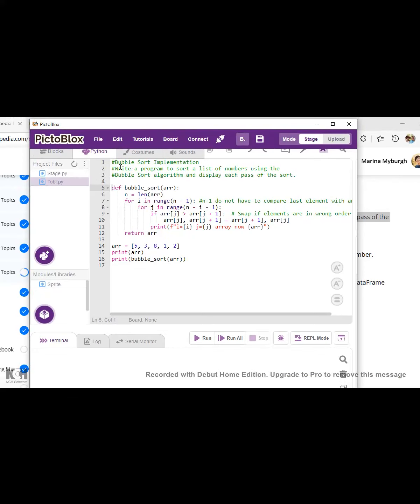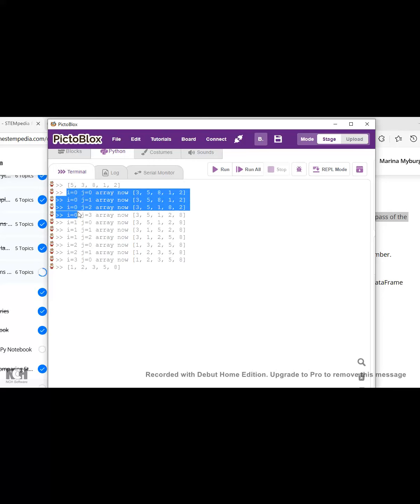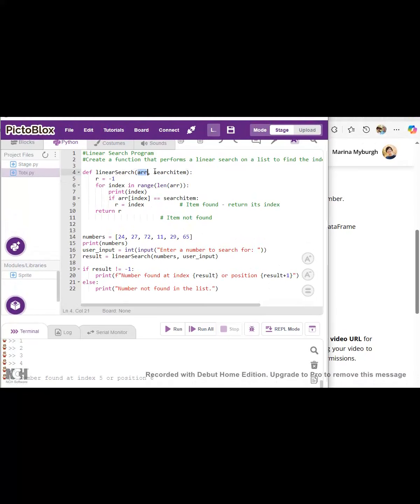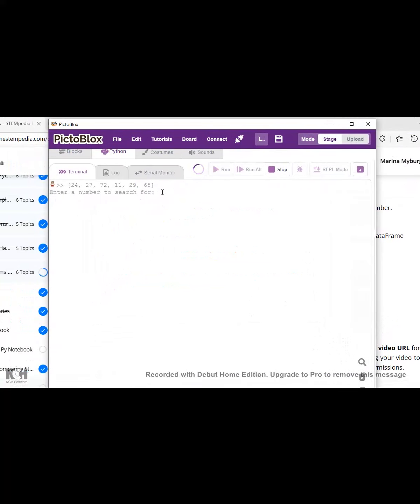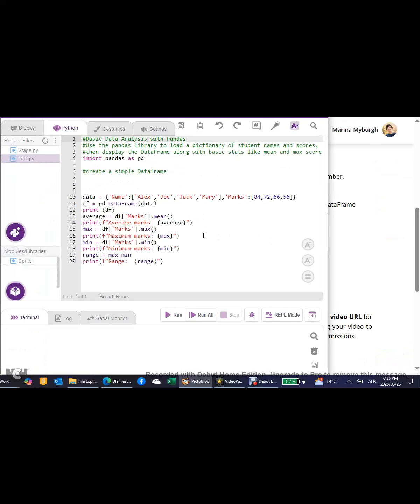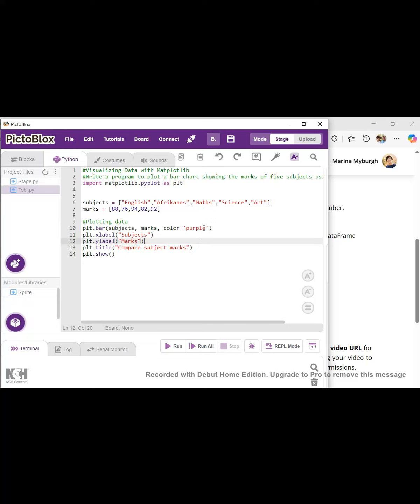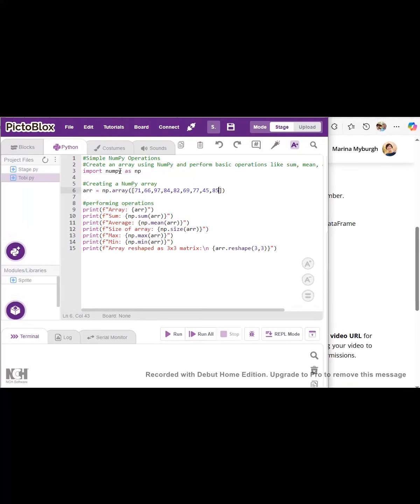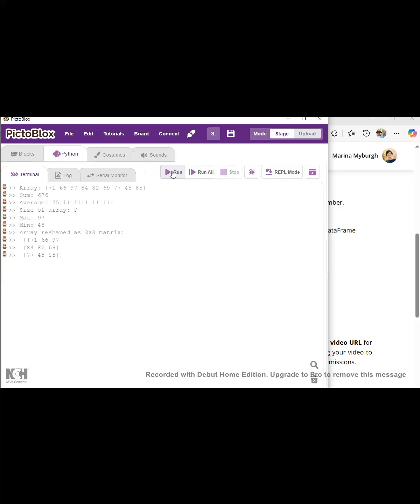Algorithms & Python Libraries for Data Science | Python Editor | PictoBlox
Demo of possible solutions of all 5 DIY Examples:

1. Bubble Sort Implementation
Write a program to sort a list of numbers using the Bubble Sort algorithm and display each pass of the sort.
2. Linear Search Program
Create a function that performs a linear search on a list to find the index of a user-given number.
3. Basic Data Analysis with Pandas
Use the pandas library to load a dictionary of student names and scores, then display the DataFrame along with basic stats like mean and max score.
4. Visualizing Data with Matplotlib
Write a program to plot a bar chart showing the marks of five subjects using matplotlib.
5. Simple NumPy Operations
Create an array using NumPy and perform basic operations like sum, mean, and reshaping.